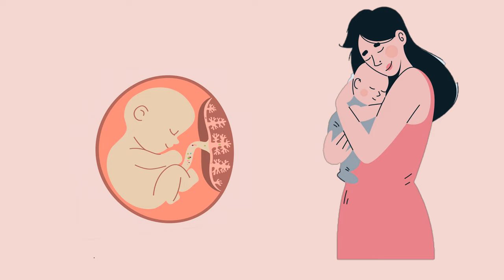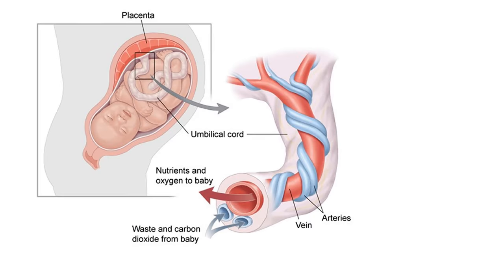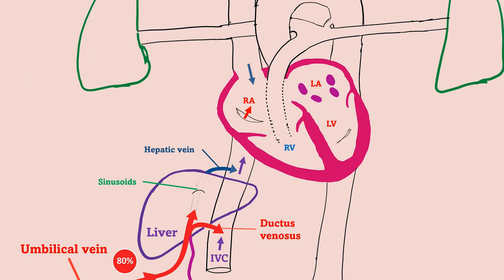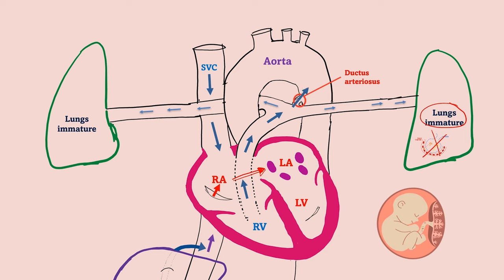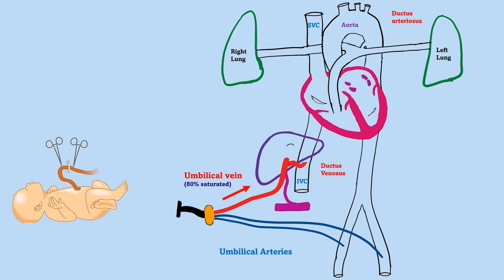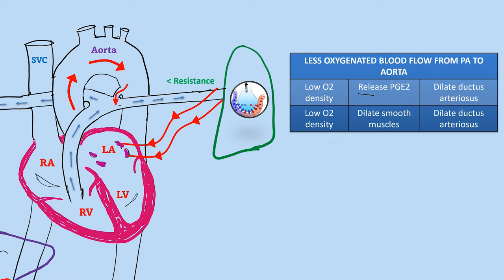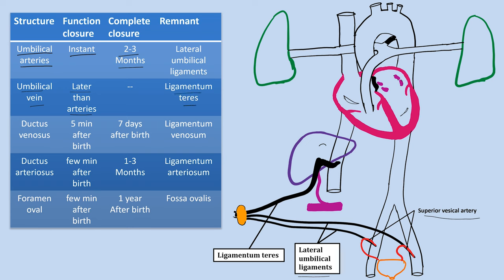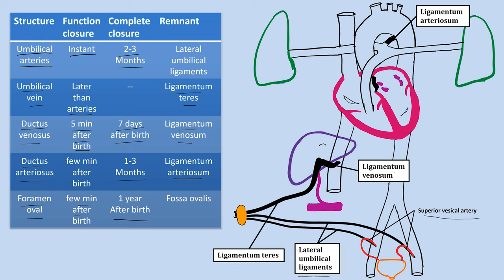Fetal circulation I fetal circulation in hindi I fetal circulation animation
Click on link for MCQs